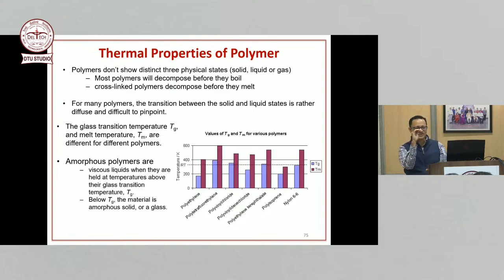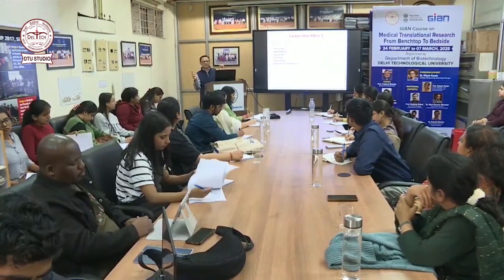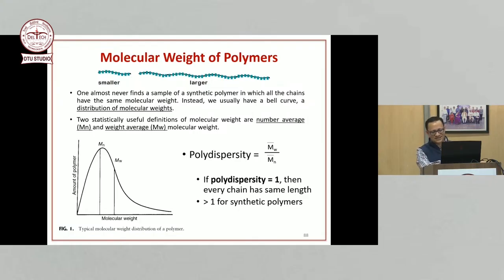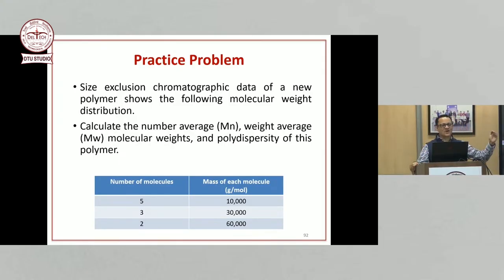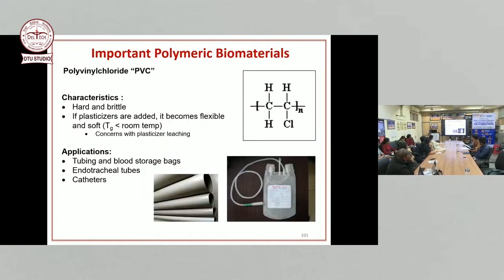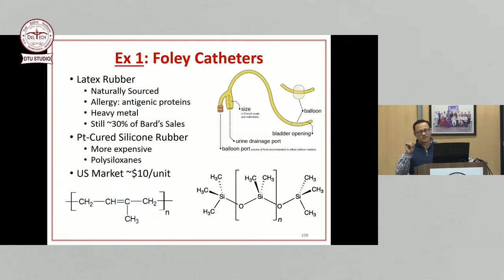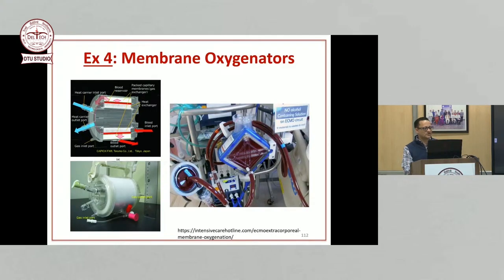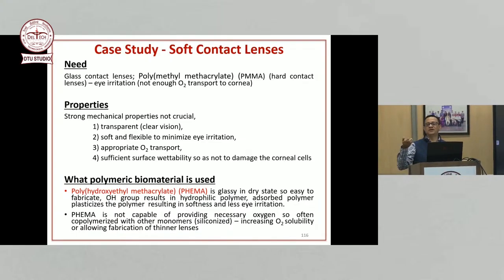L03 Surface Modifications and Characterization